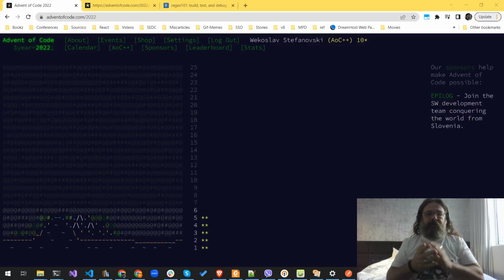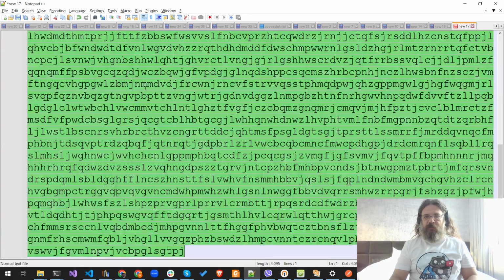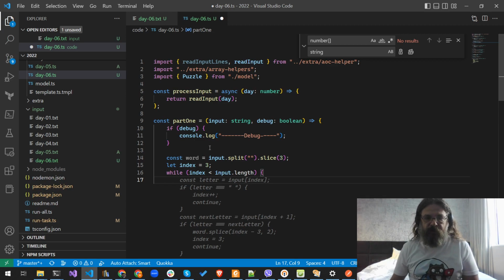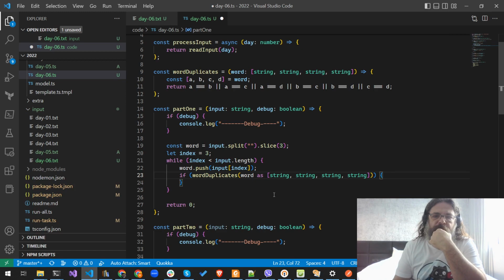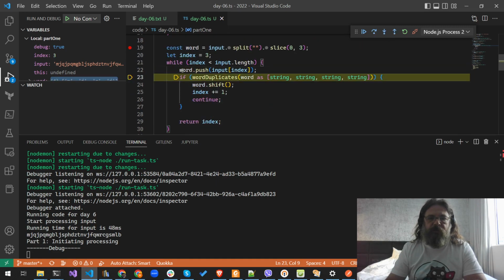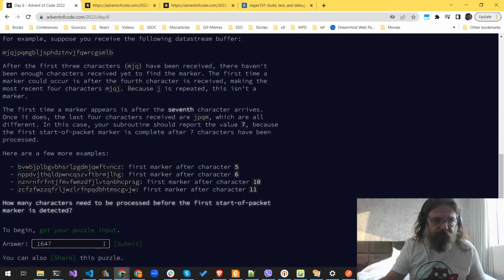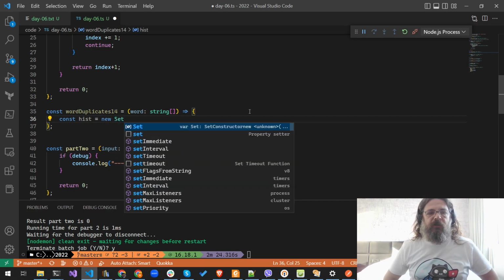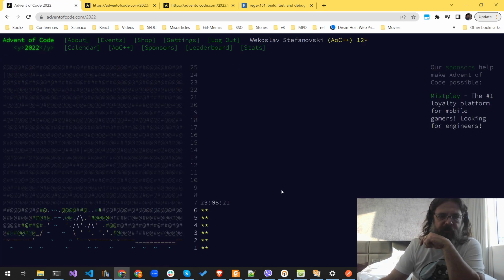Advent of Code 2022 - Day 06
We got a breather today - trivial input to parse (it's just a string), and a not-too-convoluted task